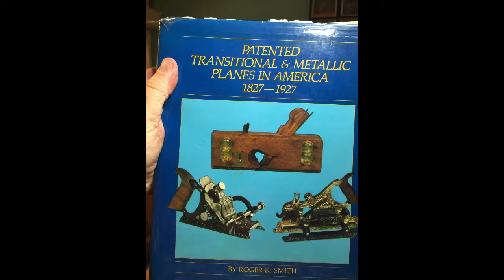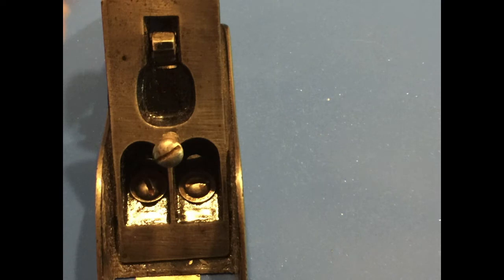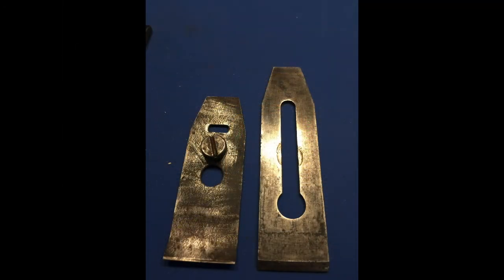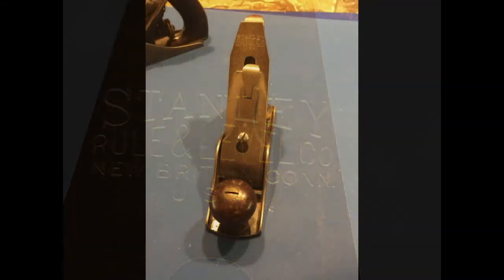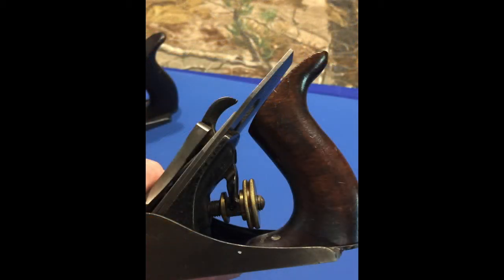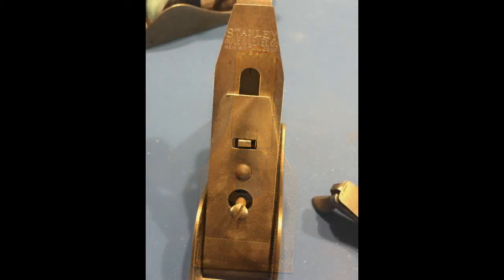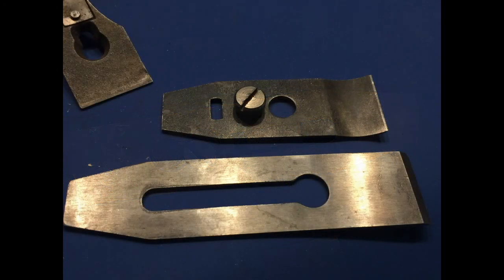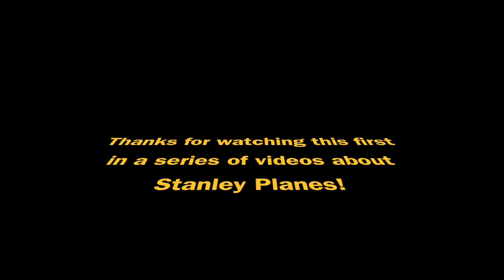Historical Overview of Stanley Planes: Stanley No. 1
by Dr H.A. (Skip) Ingley, Emeritus Professor of Mechanical Engineering at University of Florida [and antique tool collector]. This video and the videos to follow will provide a brief overview of antique Stanley metallic planes, their history and use.